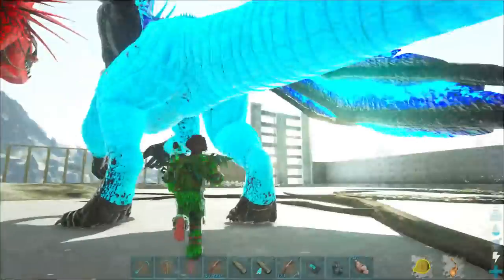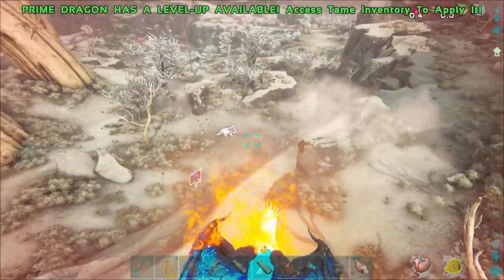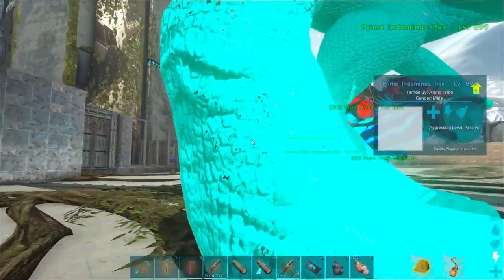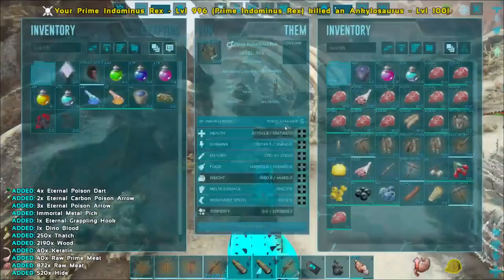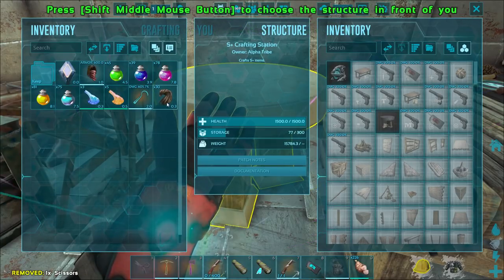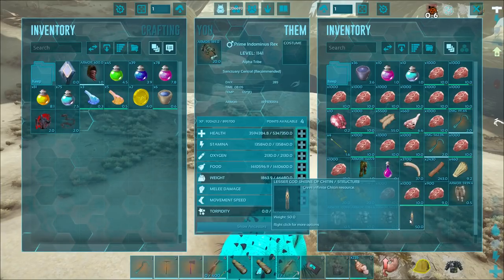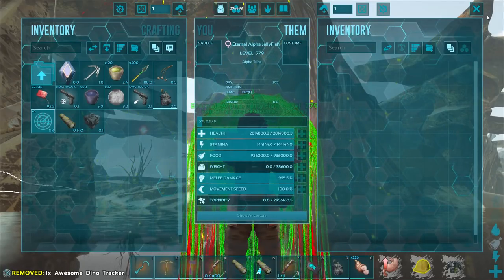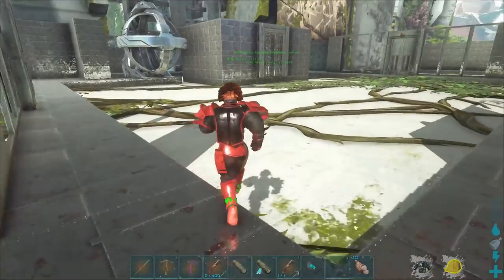ARK: SURVIVAL EVOLVED - PRIME INDOMINUS REX & ALPHA JELLYFISH !!! | ARK EXTINCTION ETERNAL E16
Ark Survival Evolved Ark Extinction DLC Eternal Prime Indominus Rex Modded Alpha Tribe New Update New Creature Dino GamePlay Let's Play

●Today:
-Continue the new adventure on the Alpha Tribe server with the ARK Extinction DLC & Ark Eternal core mod !!!
-Go on the hunt for new modded creatures !!!
-Tame our strongest dino yet, the Prime Indominus Rex !!!
-Battle our first Immortal & get epic new unbreakable armor !!!
-Tame the super cool Alpha Jellyfish !!!